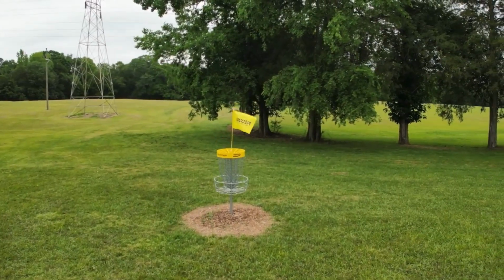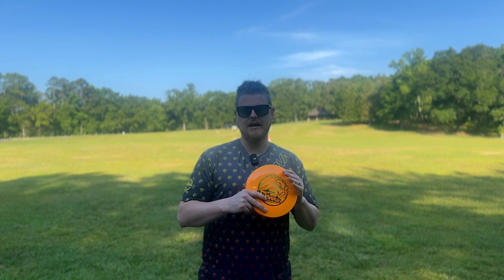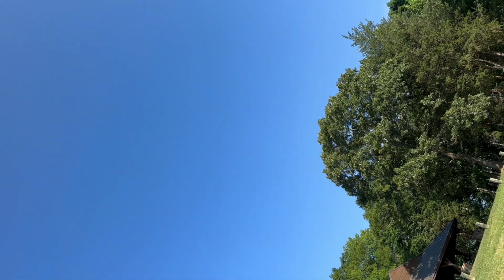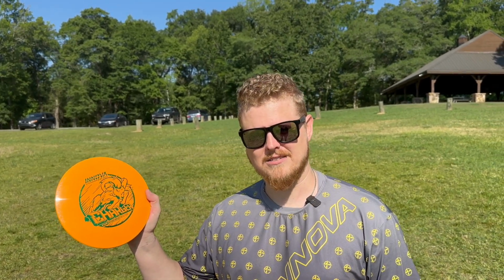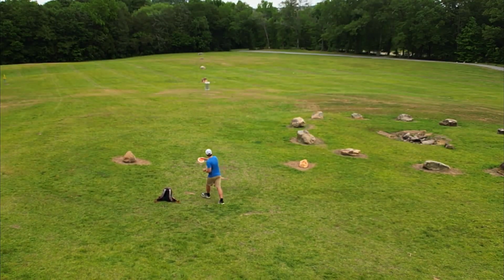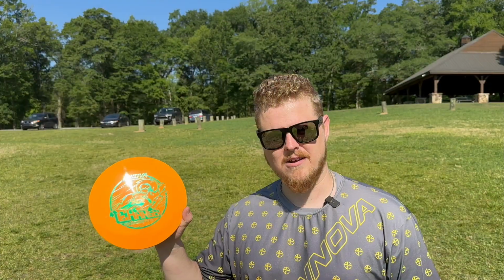Disc Golf Review 📝 | Innova Star Charger 🐏 | Disc Golf United 🥏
We put the @InnovaDiscGolf  Star Charger to the test! 💪
Flight Numbers ✈️  13, 5, -1, 2 🐏

We tested it out from 200' up to 500' with lefty and righty throwers and have some thoughts on Innova's latest disc golf distance driver! 🐏

We released a limited edition charger with @acemantutorials2387
-International Disc Golf Ace Legend!